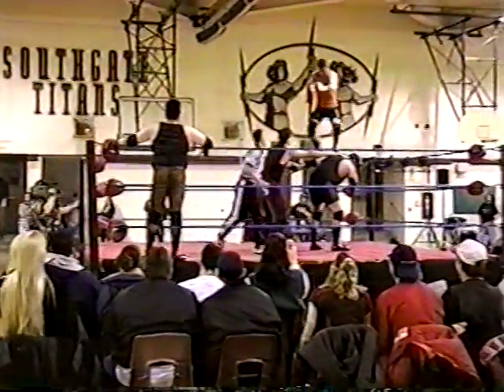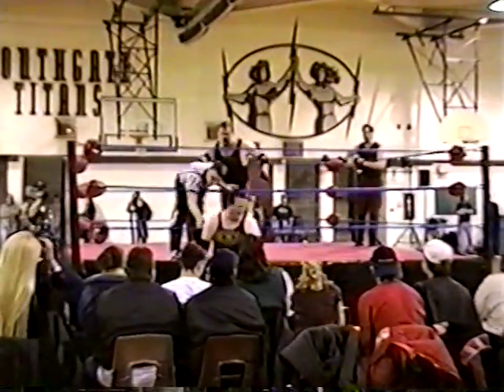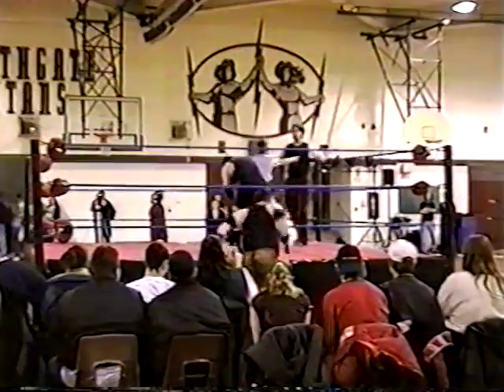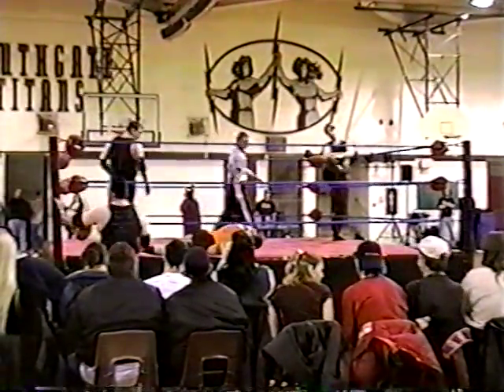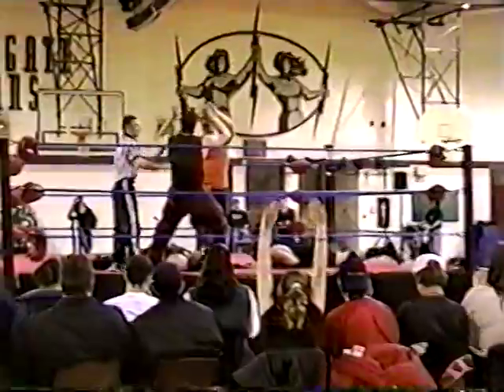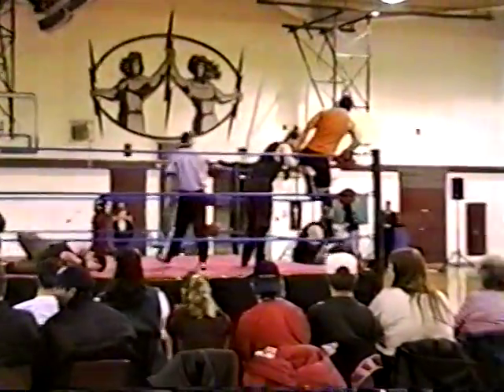Chris Sabin & 2 Live Len vs The Chunk N Dales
NWA Great Lakes Wrestling
12-15-00